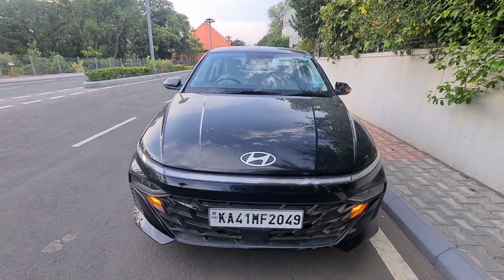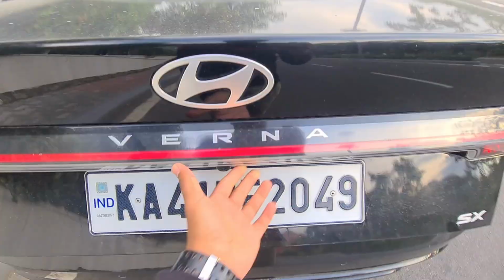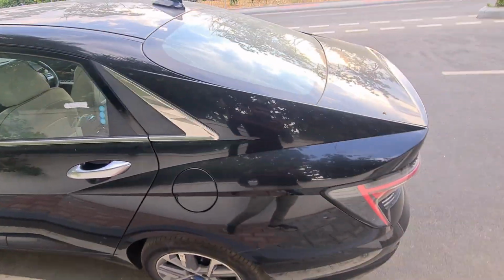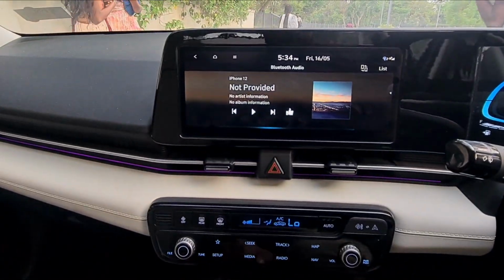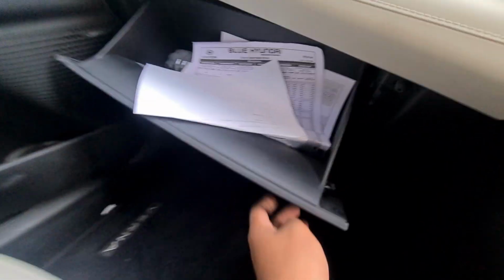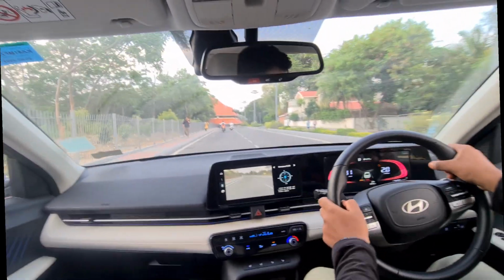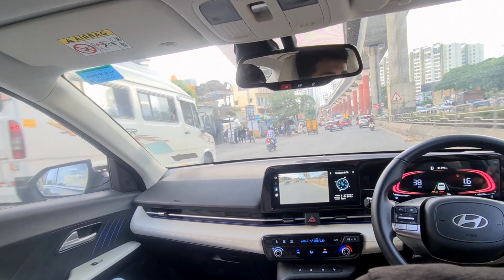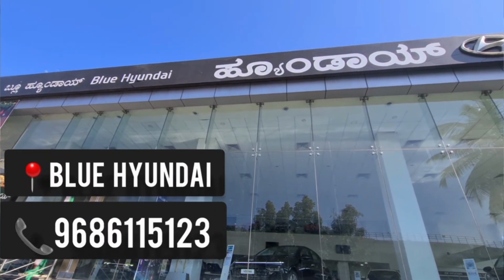Hyundai Verna | SX IVT | Sedan That's Turning Heads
The Hyundai Verna is a stylish mid-size sedan that blends futuristic design with advanced features. Its sleek exterior with LED lighting, spacious cabin, and premium touches like ventilated seats and a 10.25-inch infotainment system make it stand out. Powered by 1.5L NA or turbo petrol engines with manual, CVT, or DCT options, it offers a refined and responsive drive.

Safety is top-notch with Level 2 ADAS and a 5-star Global NCAP rating. The Verna delivers impressive mileage (18.6–20.6 kmpl) and offers 528L of boot space, making it both practical and premium for daily commutes or long trips.